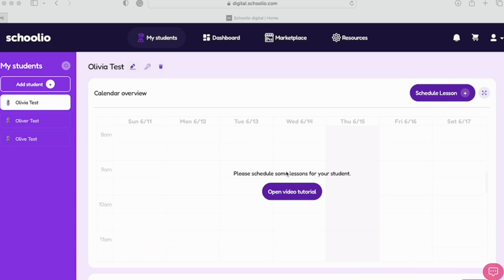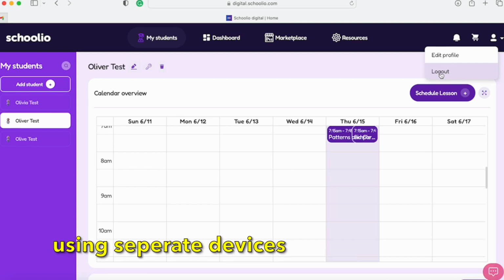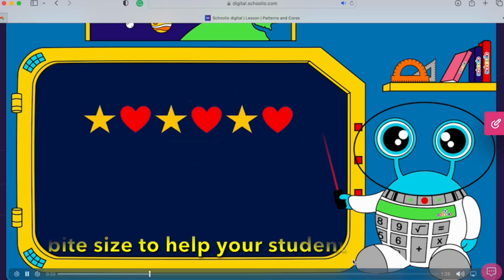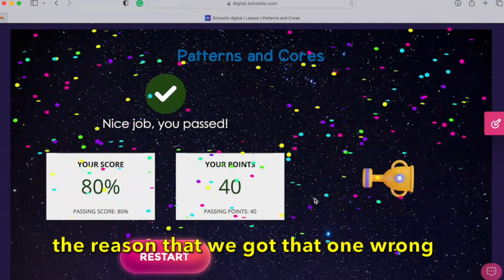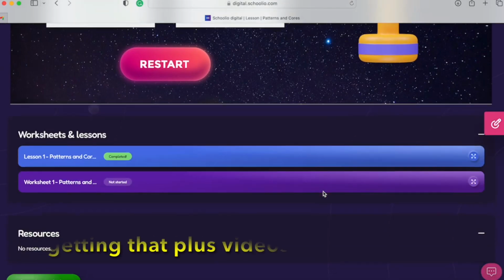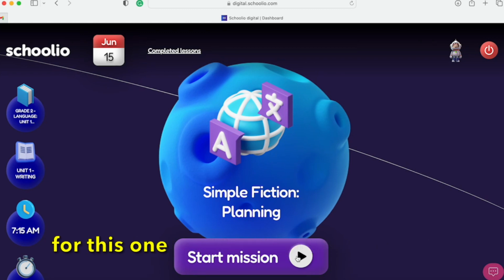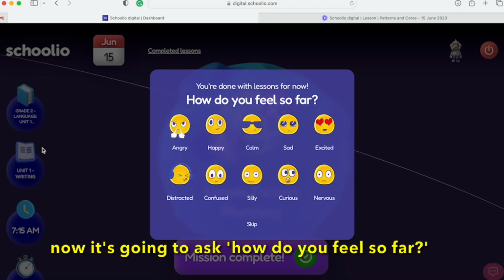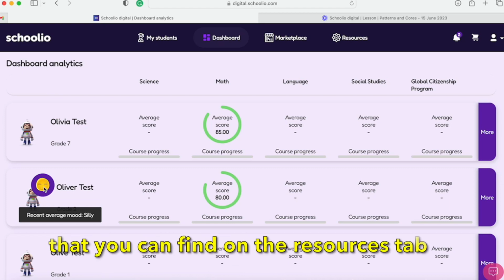Check Out the Student Portal on Schoolio Digital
Are you wondering what the student sees when logging into their Schoolio Digital Platform account? Check it out while learning some tips about how to navigate through both the parent portal and the student portal.